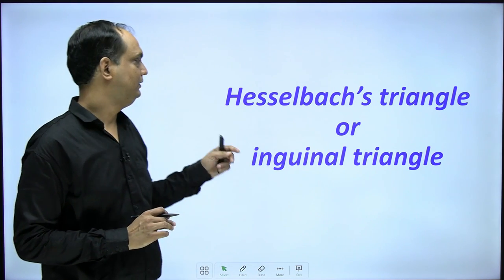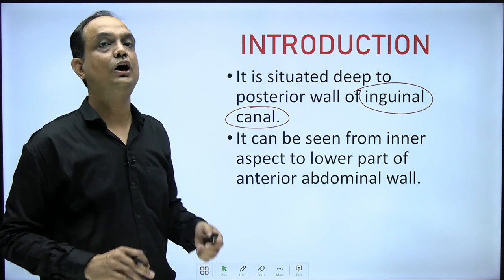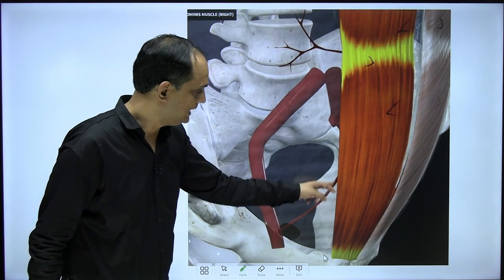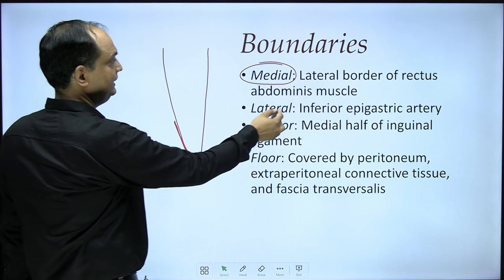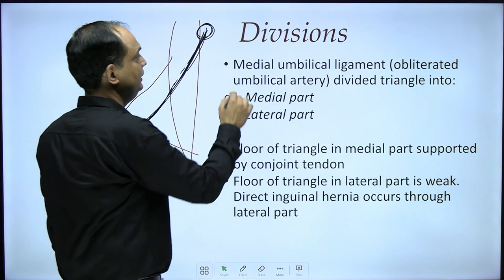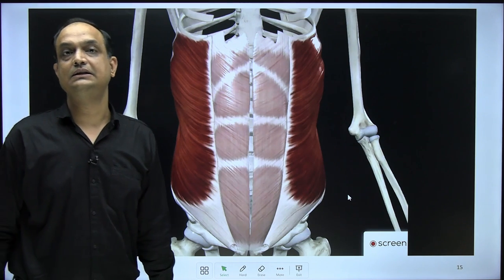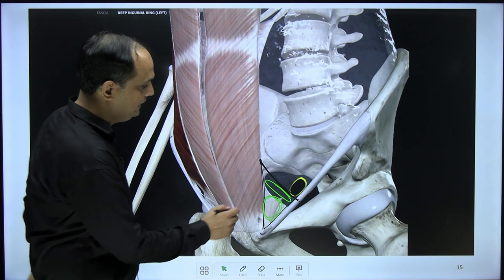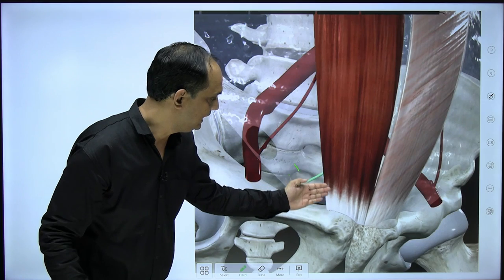Hesselbach Triangle Anatomy: Inguinal Region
Importance of the Hesselbach triangle.
Hesselbach triangle, also known as the inguinal triangle.
Describes a region of the anterior abdominal wall bounded by the inguinal ligament, the rectus abdominis sheath edge, and the inferior epigastric blood vessels.
Relation between Direct inguinal hernia and Hesselbach triangle.
What is the relation between inferior epigastric artery and Hesselbach triangle?